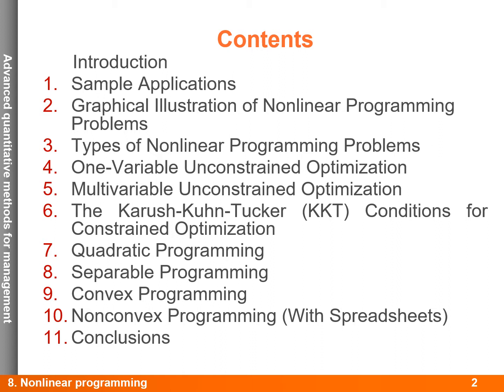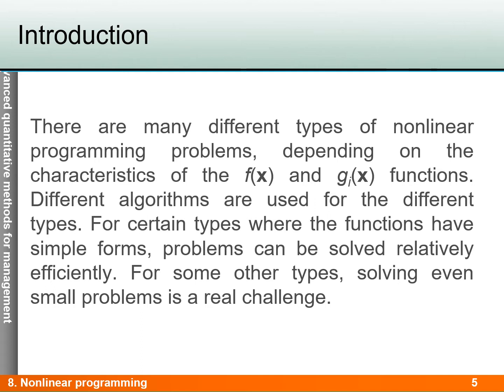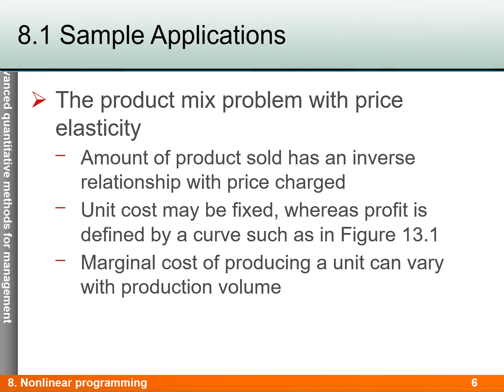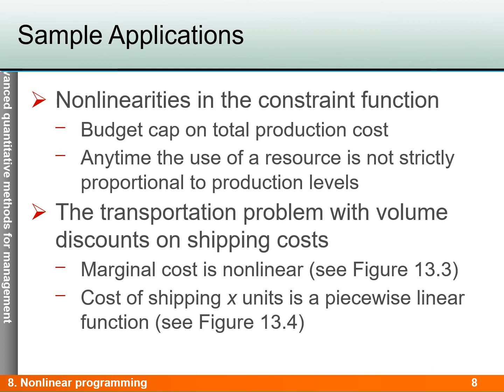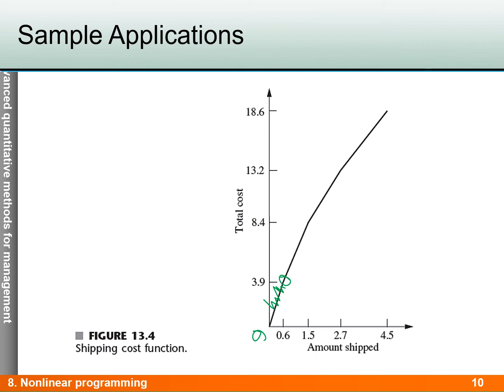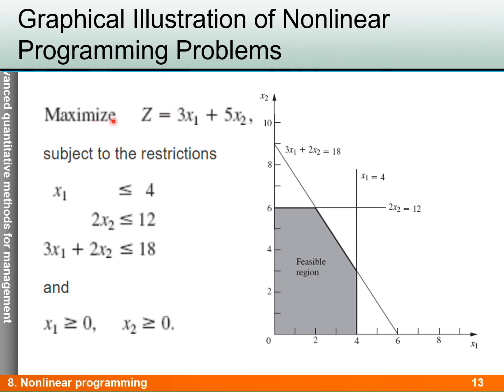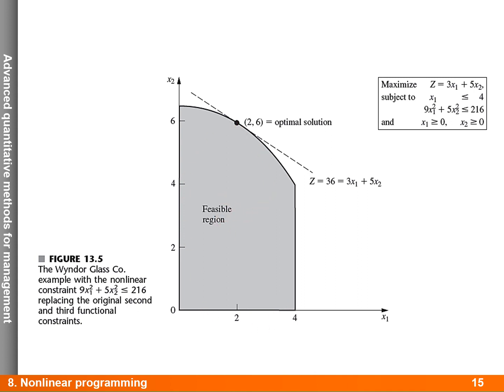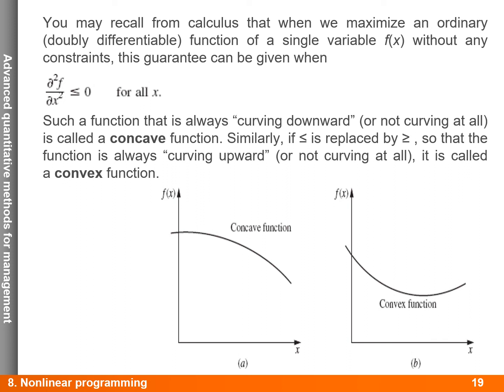MQAG 8 Nonlinear programming part 1 EUSS